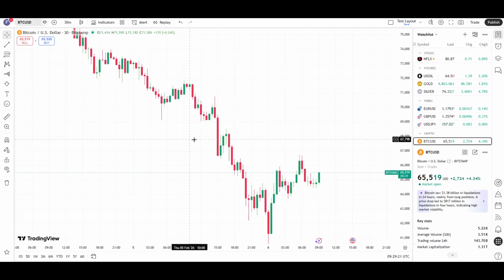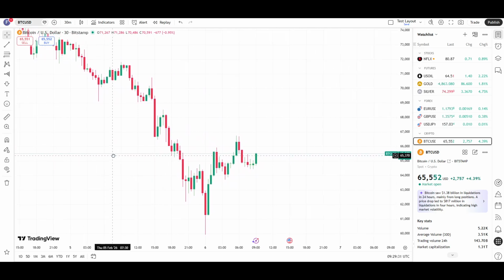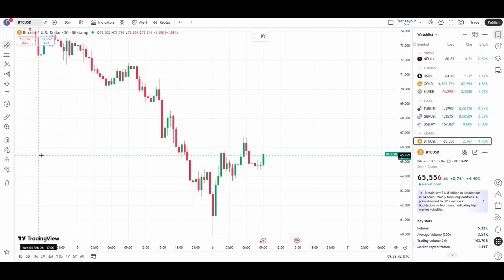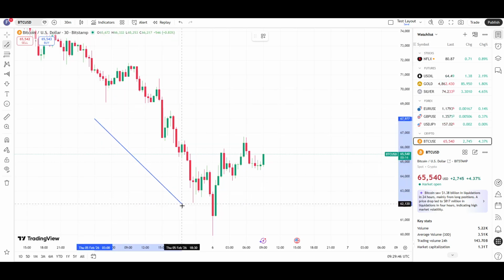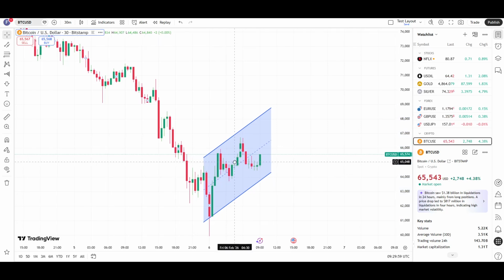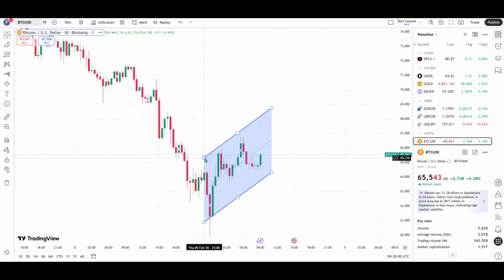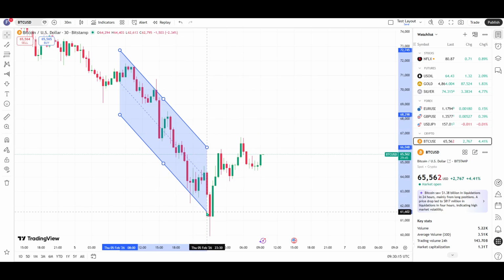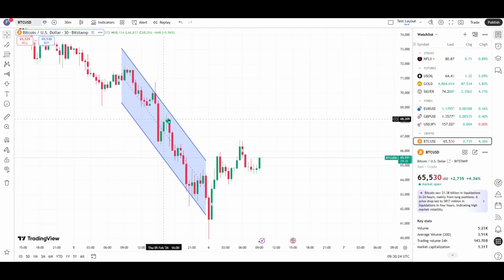How To Draw a Parallel Channel in TradingView (2025 Step-by-Step Beginner Tutorial)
Learn how to draw a parallel channel in TradingView the right way! In this 2025 step-by-step beginner tutorial, I’ll show you where to find the parallel channel tool, how to draw channels correctly, adjust settings, and use them for trend analysis and trade planning. Perfect for beginners learning technical analysis in TradingView.

how to draw parallel channel tradingview, tradingview channel tool tutorial 2025, parallel channel tradingview guide, tradingview drawing tools tutorial, tradingview technical analysis tools, tradingview for beginners, tradingview tips and tricks, tradingview platform tutorial, channel trading strategy